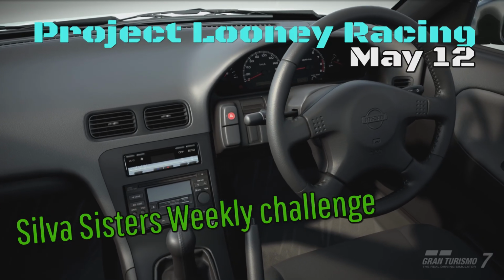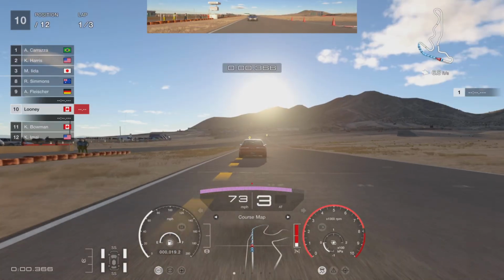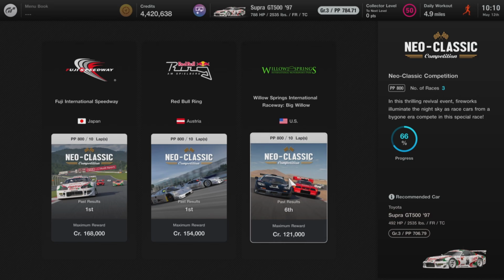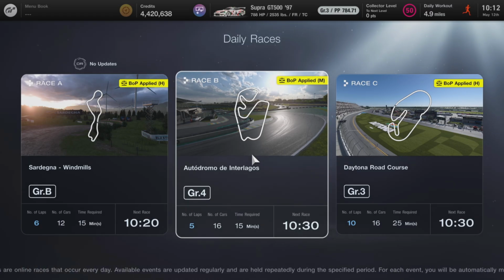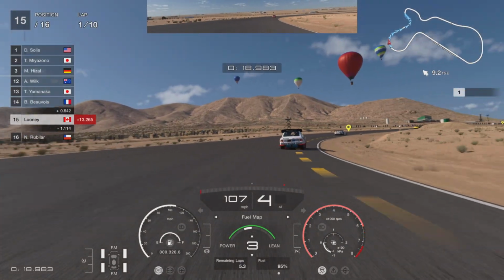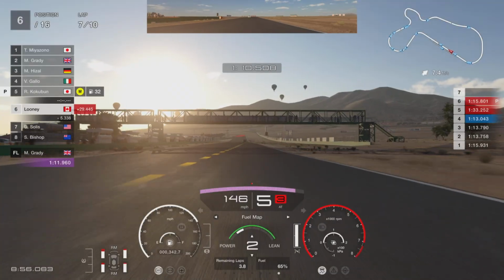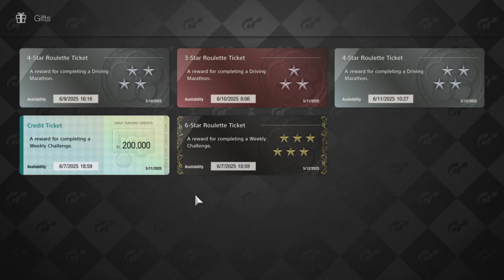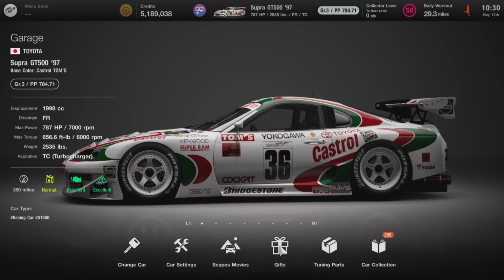Grand Turismo 7 /Project Looney Racing on PS5 / Silva Sisters Weekly Challenge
We open a few Roulette Tickets and dare in a Neo Classic race